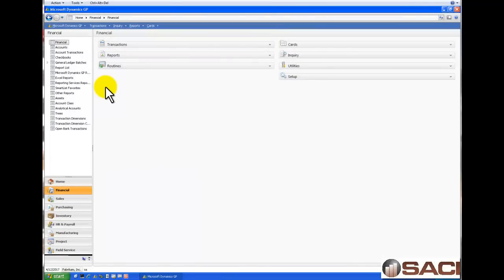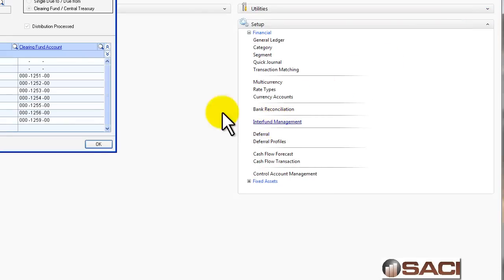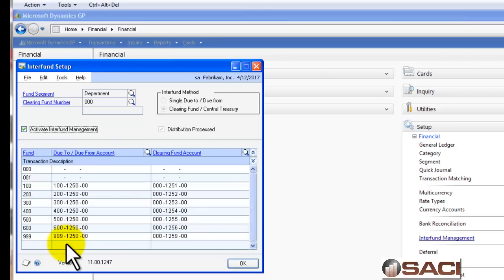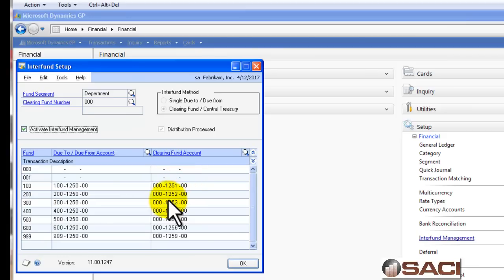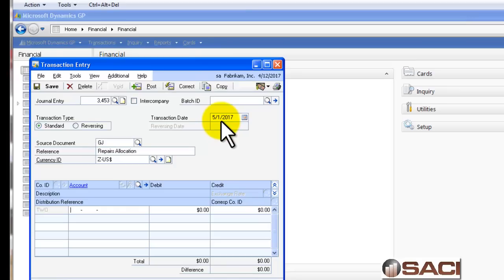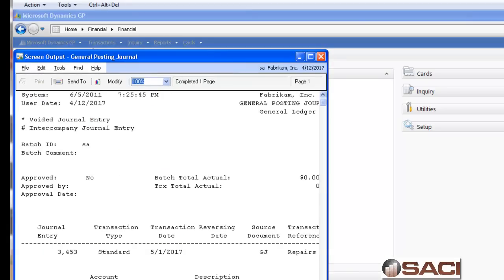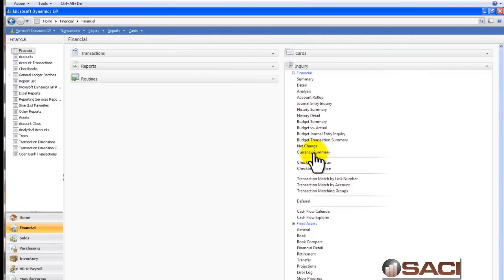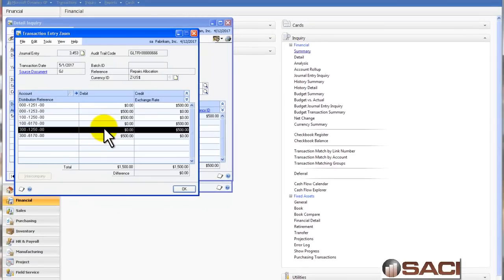Intra-Company (Interfund) Setup and Transactions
We've looked at the Intercompany module in Microsoft Dynamics GP, so now let's look at the Interfund Management Module.  This module is used in Not for Profits to balance funds within the company AND is used at for Profit Companies to balance Due To/Due From accounts when multiple companies exist in a single database.